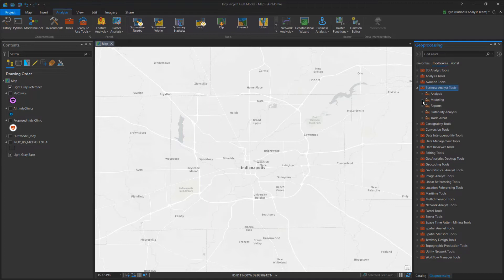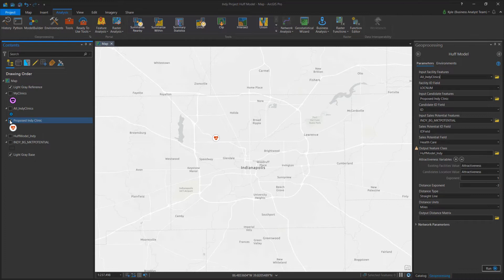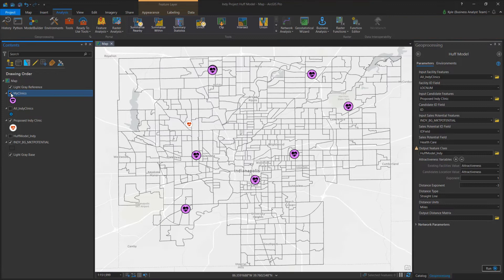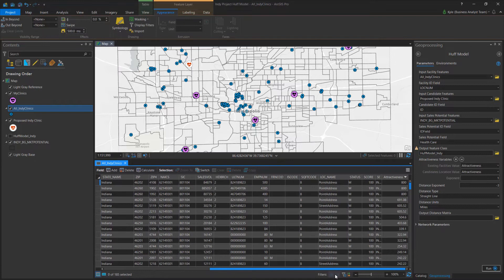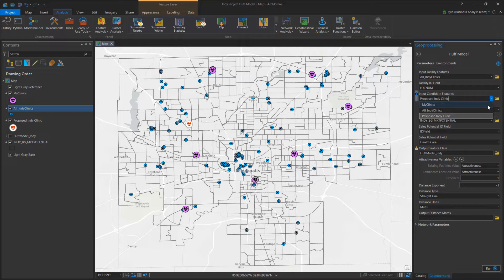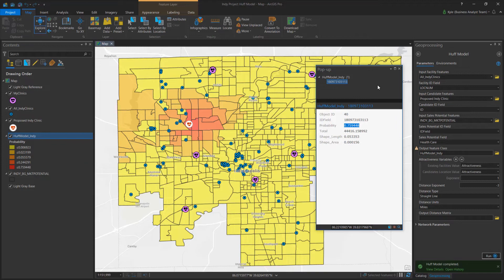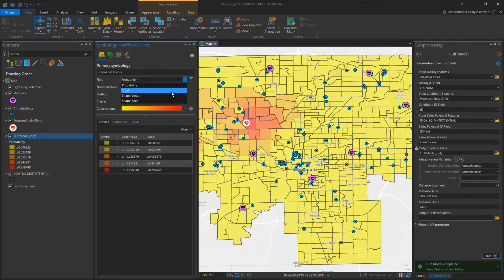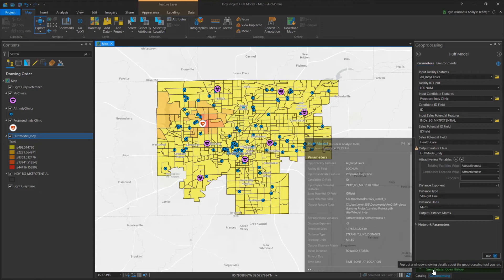Using the Huff Model in Business Analyst Pro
To learn more about Huff Models in Business Analyst Pro, please

Learn how to use the Huff Model in Business Analyst to analyze the probability and purchasing at a given site, while considering its attractiveness, and the distance and attractiveness of competing sites.